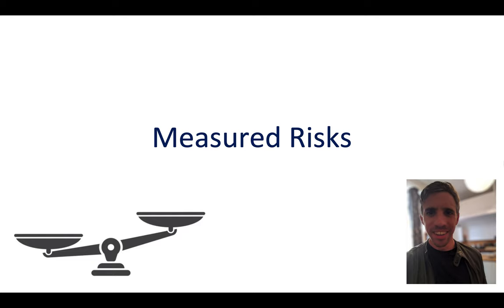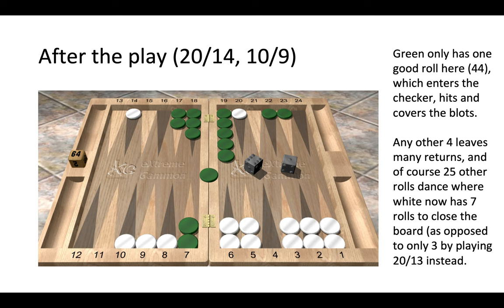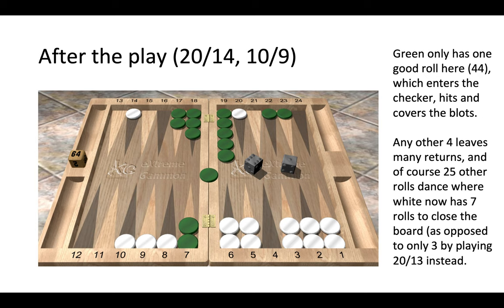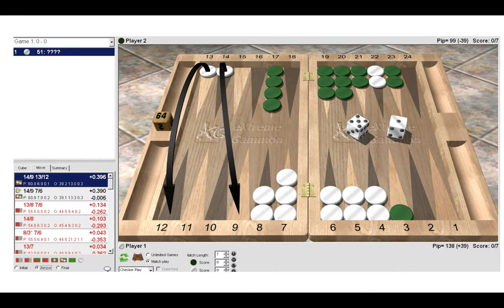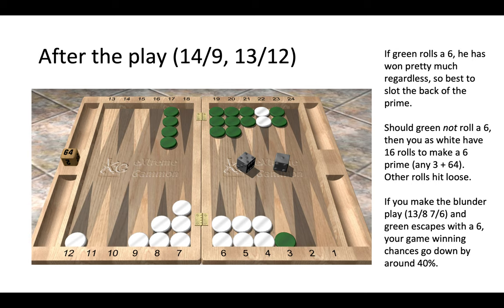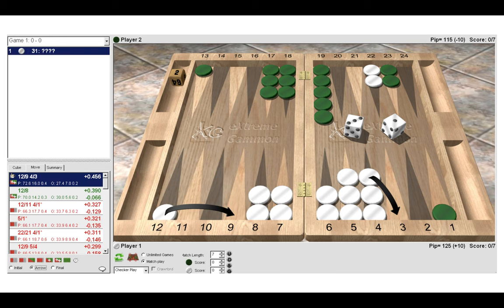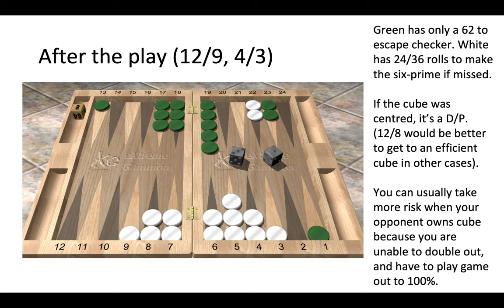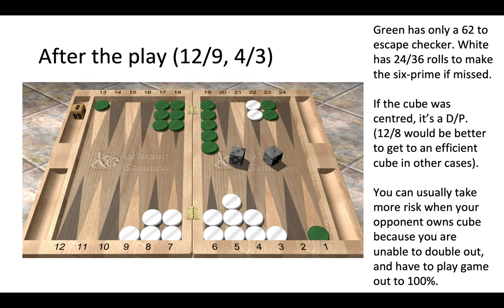Backgammon: Measured Risks (Lesson 76)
A short lesson on risk and reward. How bold should you play and what are the benefits of this?